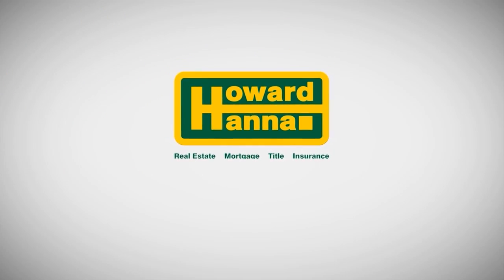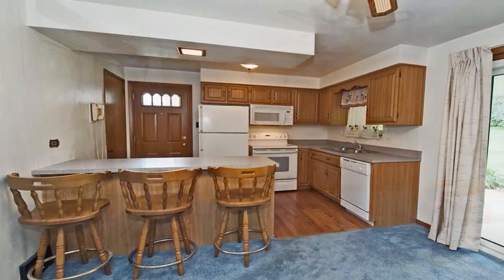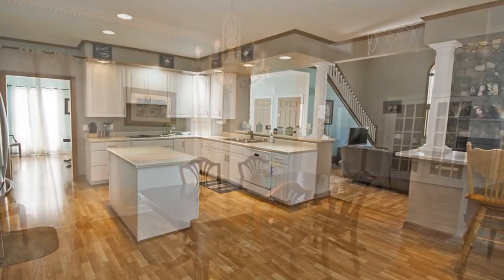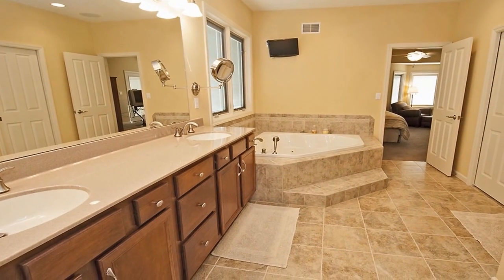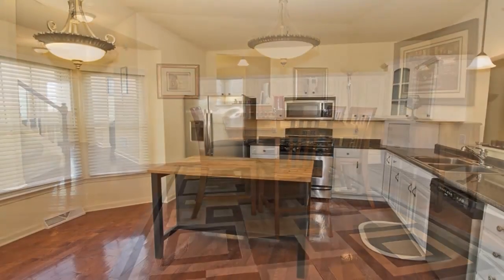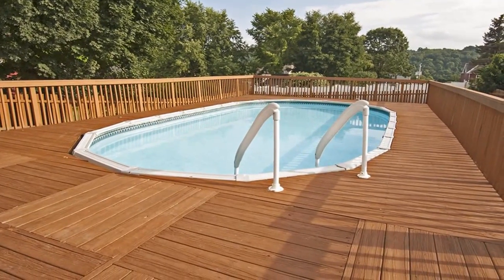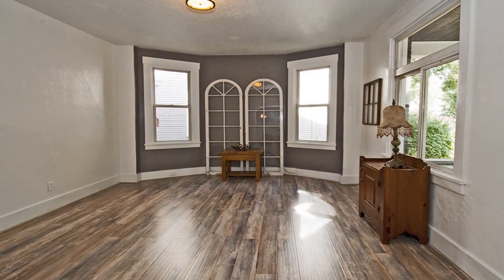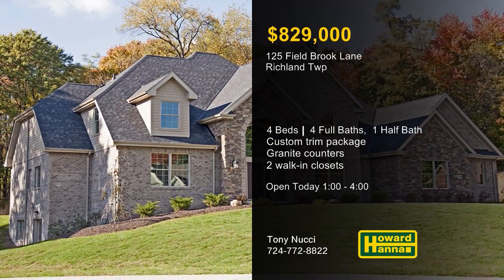The Howard Hanna Showcase of Homes Pittsburgh 10-30-2016